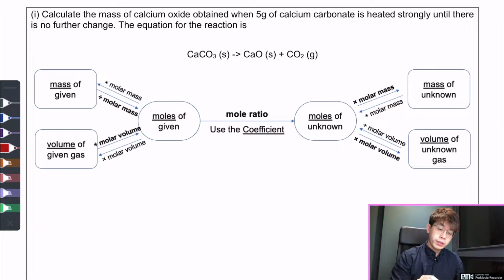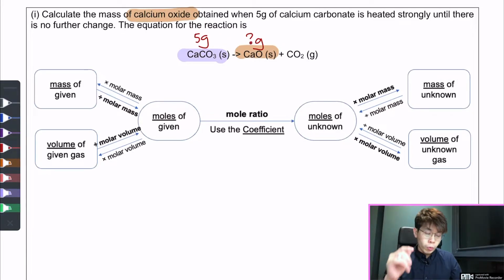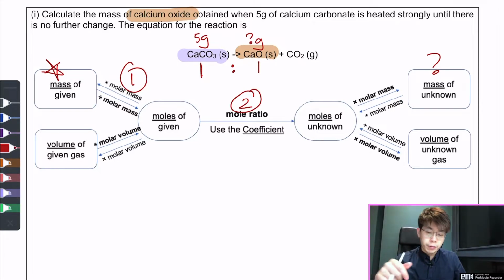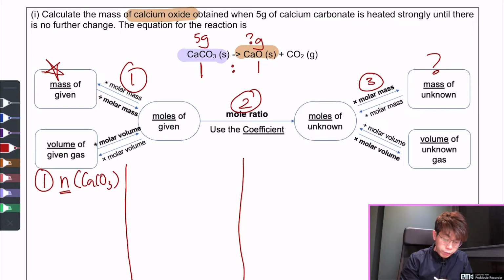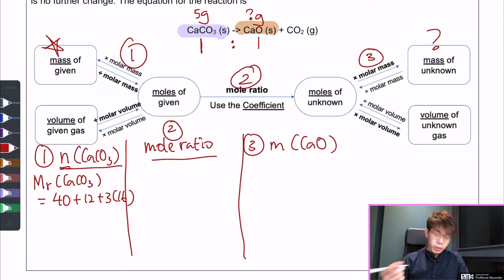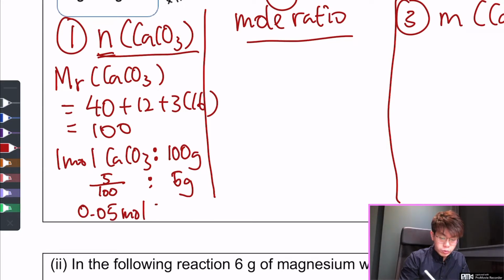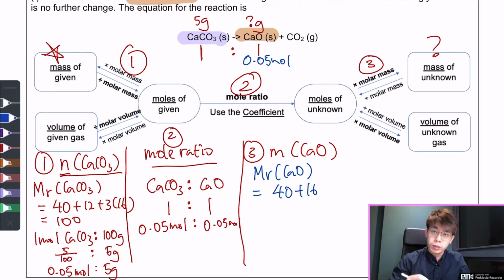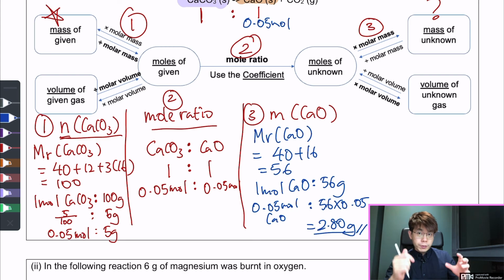Introduction to Stoichiometric Calculations